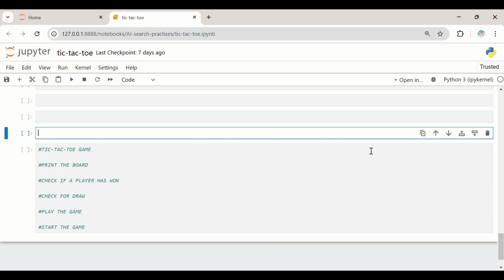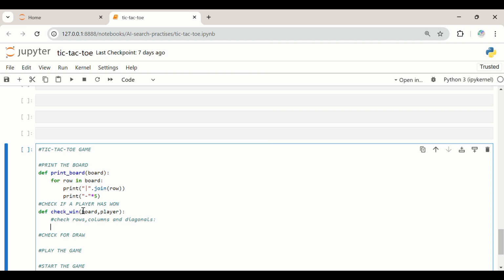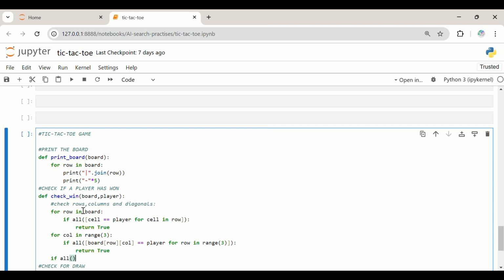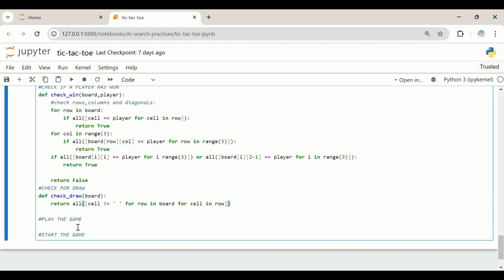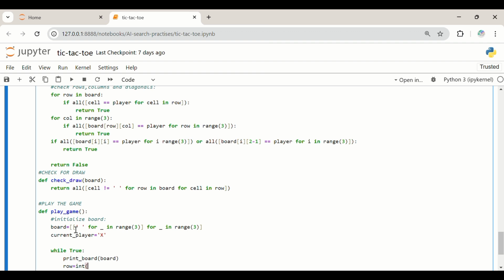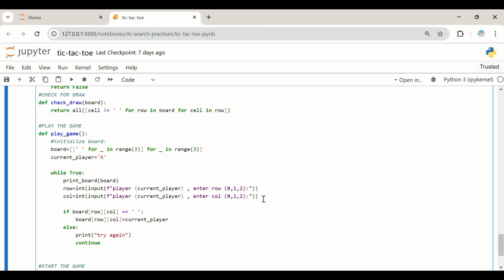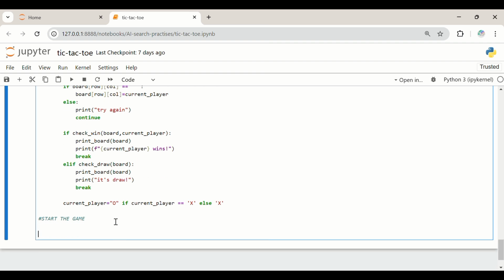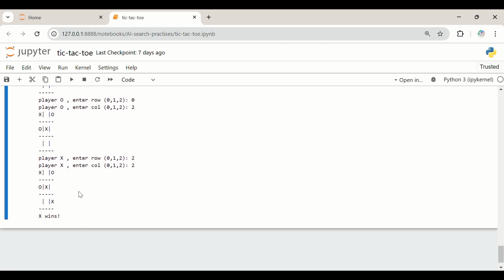TIC-TAC-TOE | Implementation in python